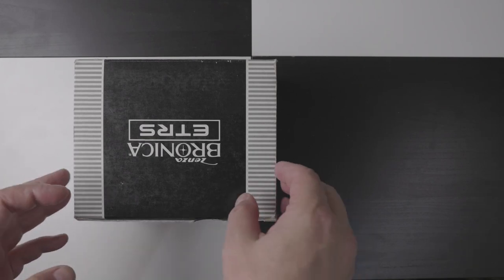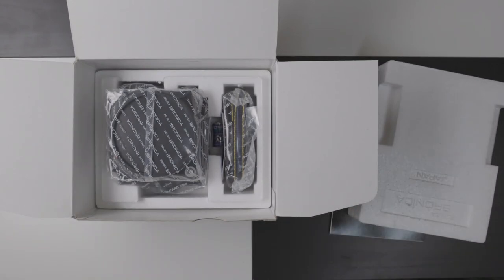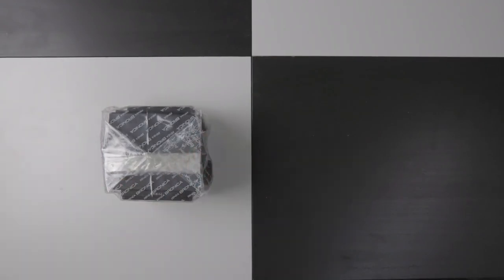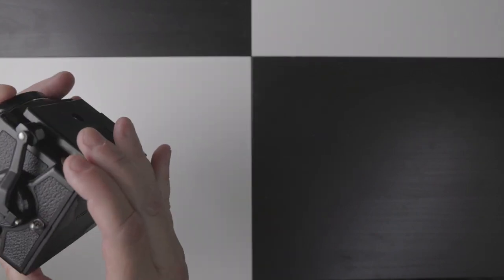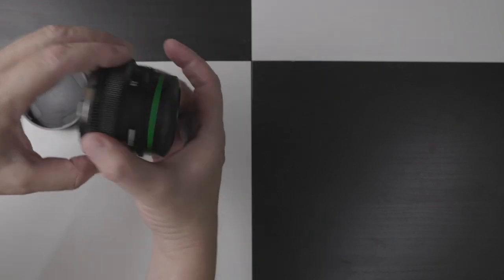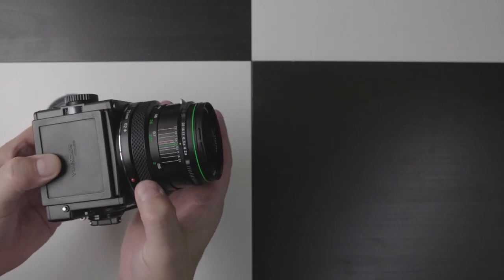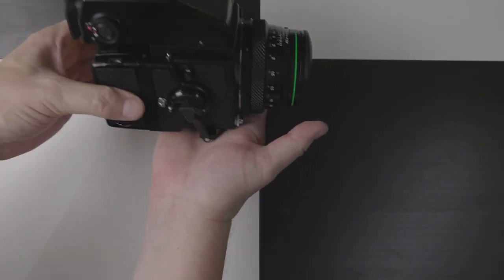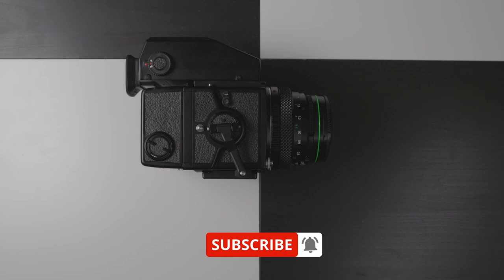Unboxing the Bronica ETRS NEW old stock with special back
Unboxing a 40 year old Bronica ETRS which includes the ultra expensive and rare "BRAND NEW" 135 "W" film back.

I have bought the 120 back and waist finder as well and looking forward to putting this old "NEW" camera through its paces, using both 35mm and 120 films.